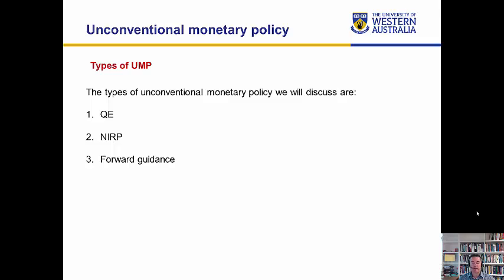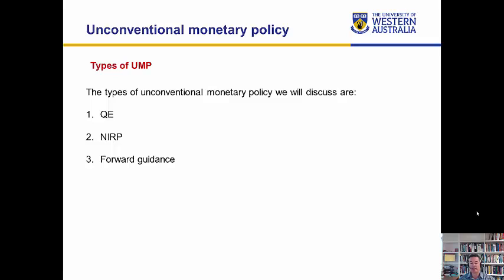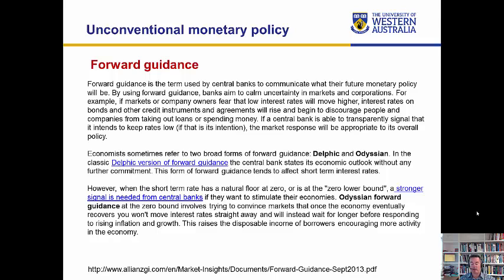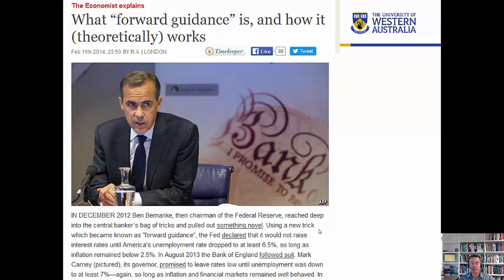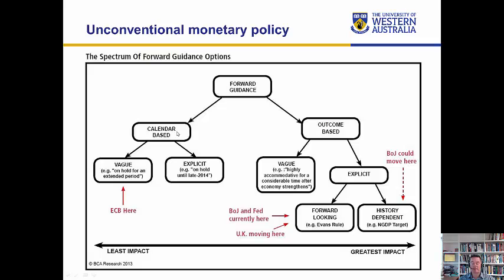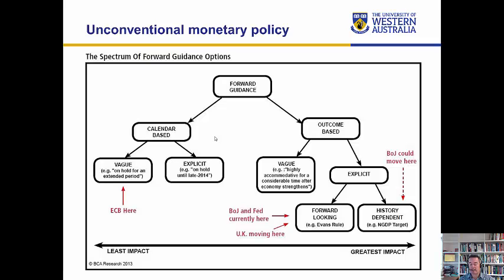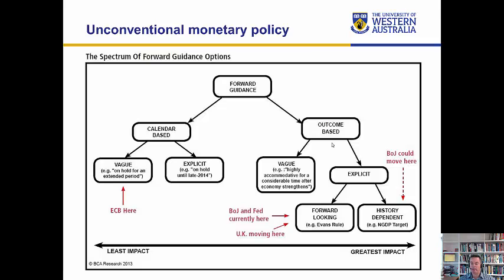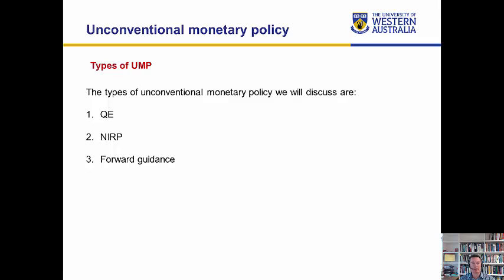ECON5503 Week 9 Part 4